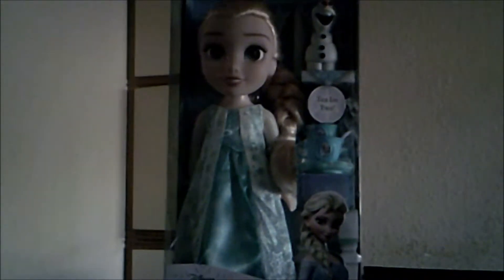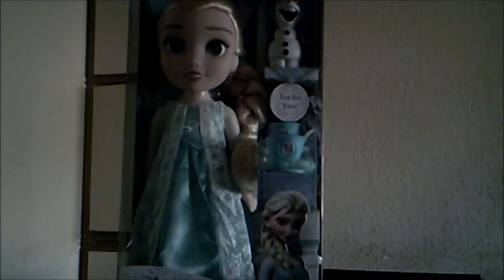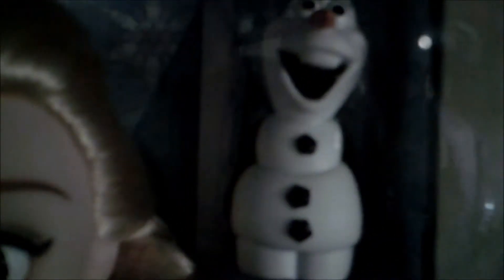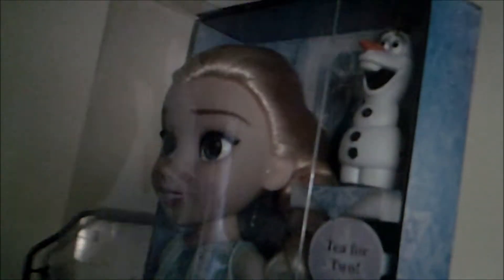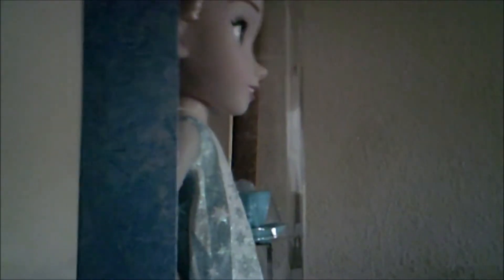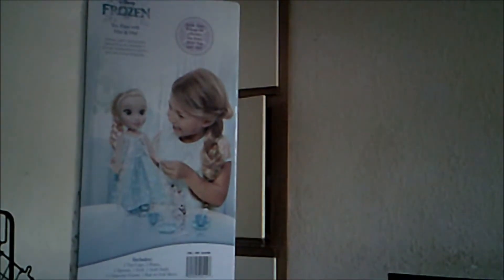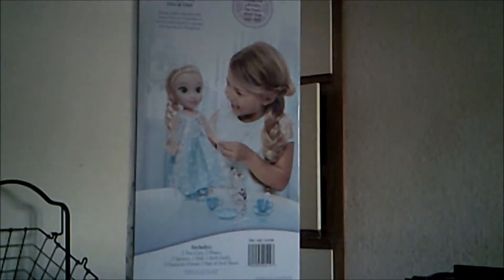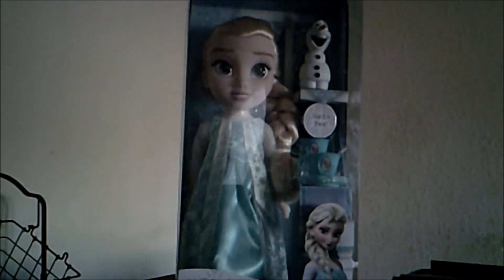Frozen Elsa toddler doll review.